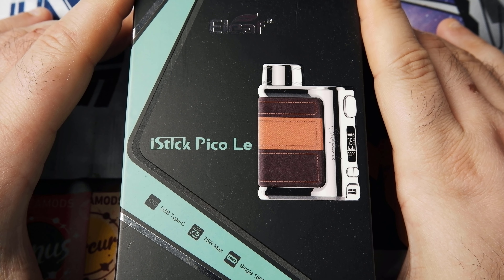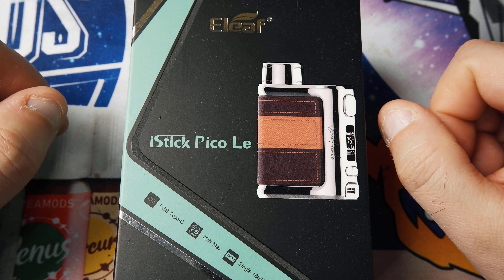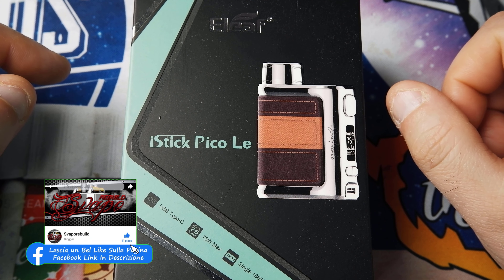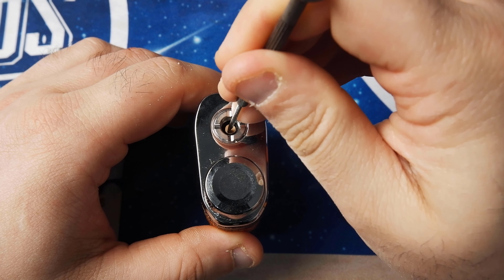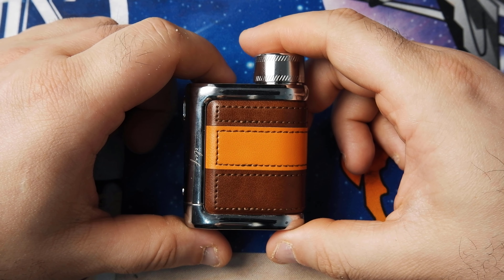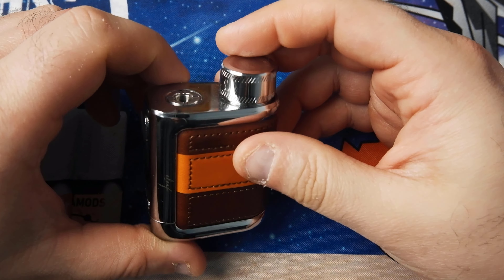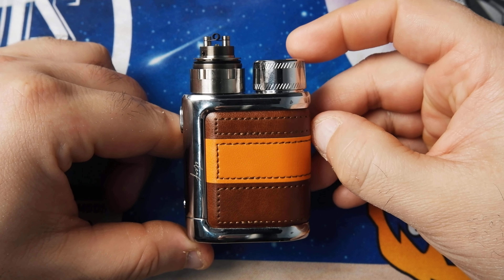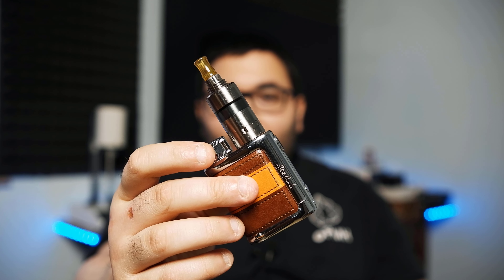ELEAF ISTICK PICO LE Recensione (italiano)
0:00:00 INTRO
0:01:20 ISTICK PICO LE
0:06:28 CIRCUITO
0:10:09 MODALITà TC
0:16:19 PROVA DI SVAPO

GRUPPO TELEGRAM:@svapoREBUILD